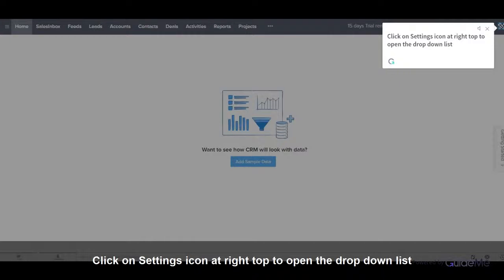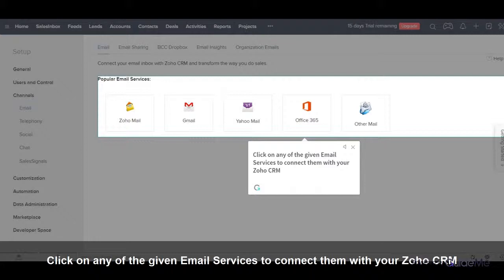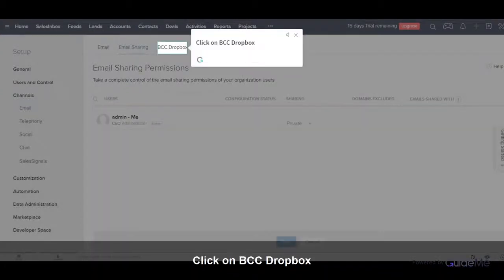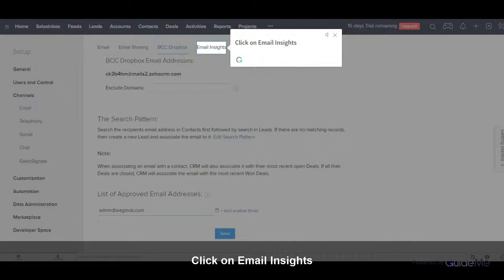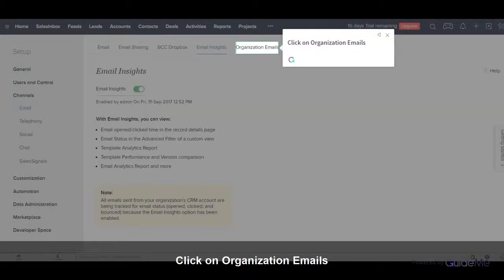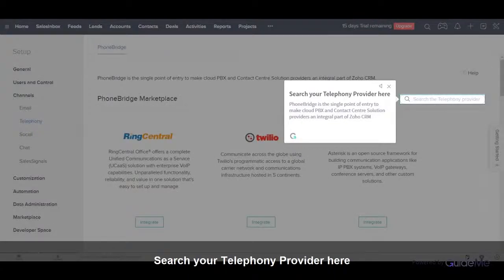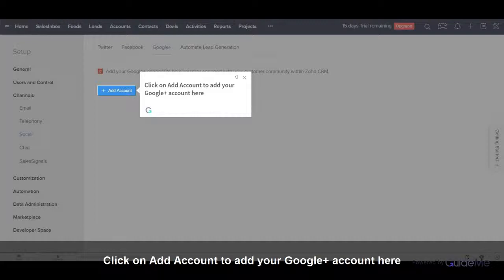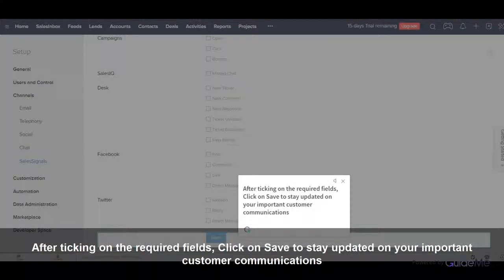How to Use Channels in Zoho CRM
Tour : How to Use Channels in Zoho CRM

1. Click on Settings icon at right top to open the drop down list

2. From the drop down list, click on Setup

3. Click on any option from the CHANNELS

4. Click on Get Started
Connect your email inbox with Zoho CRM and transform the way you do sales

5. Click on any of the given Email Services to connect them with your Zoho CRM

6. Click on Email Sharing

7. Take a complete control of the email sharing permissions of your organization users

8. Click on BCC Dropbox

9. Click on information to know what exactly is excluding domains and then Enter accordingly

10. Click on Add another Email to add any

11. Then click on Save

12. Click on Email Insights

13. Shift the toggle to disable Email Insights
All emails sent from your organization's CRM account are being tracked for email status because the Email Insights option has been enabled

14. Click on Organization Emails

Add the email addresses of your various departments from which you send and receive customer emails

16. Fill the required fields and then click on Create

17. Click on Telephony

18. Search your Telephony Provider here
PhoneBridge is the single point of entry to make cloud PBX and Contact Centre Solution providers an integral part of Zoho CRM

19. Click on Social

20. Click on Add Account to add your Twitter account

21. Click on Add Account to add your Facebook account

22. Click on Add Account to add your Google  account here

23. Click on Chat

24. Click on Get Started to start chatting with your visitors

25. Click on Create after filling the required details

26. Click on SalesSignals

27. After ticking on the required fields, Click on Save to stay updated on your important customer communications